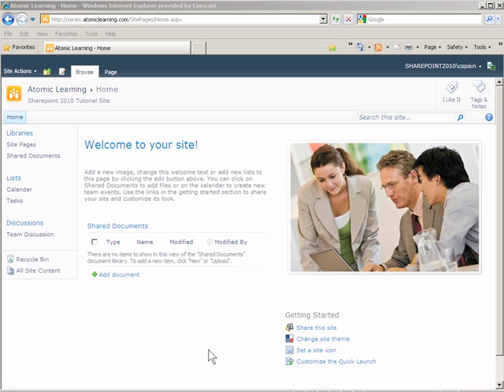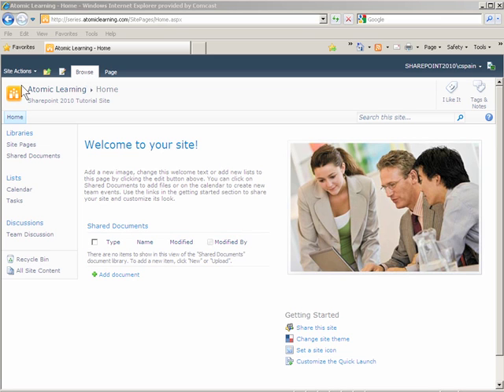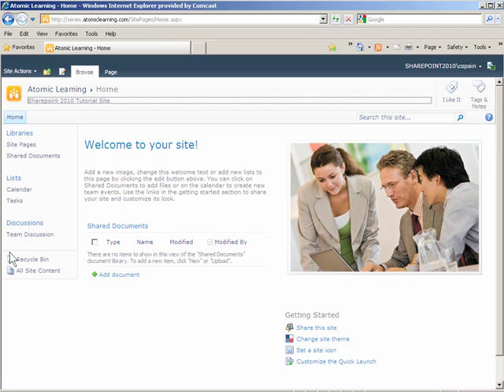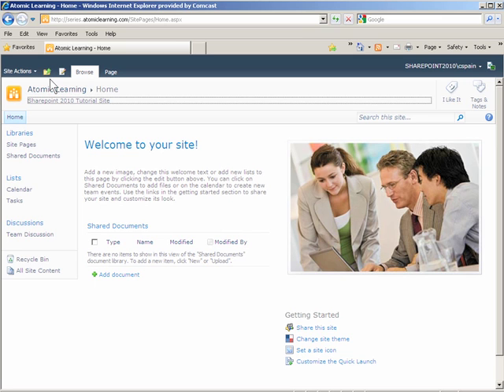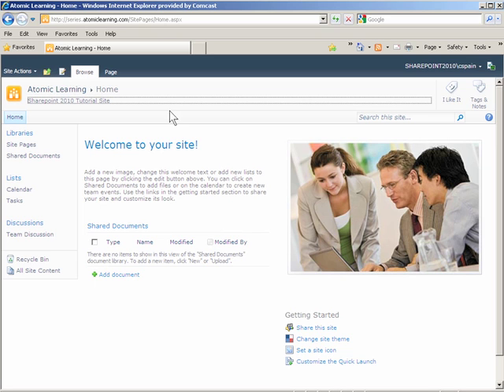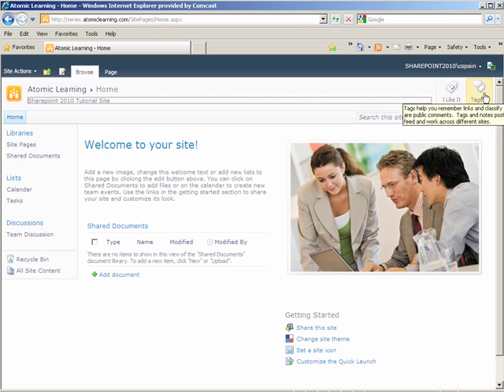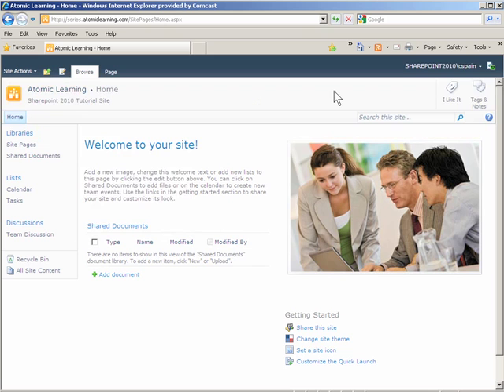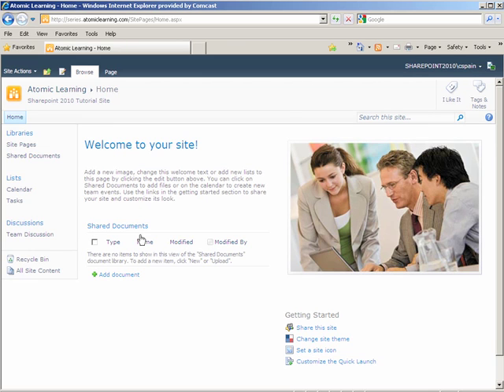SharePoint Server 2010 Training: How to use the Interface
Free SharePoint Server 2010 training tutorials from Atomic Training. This video will teach you how to use the interface of SharePoint 2010 and get you on your way to becoming an expert!

To find out more about all of the software tutorials Atomic Training has to offer,